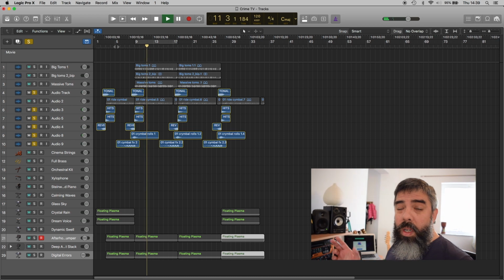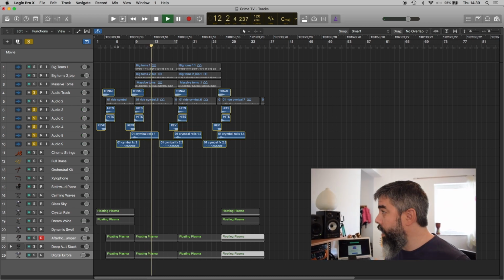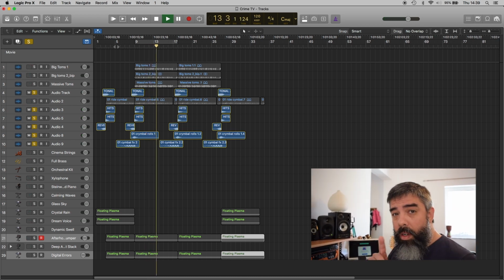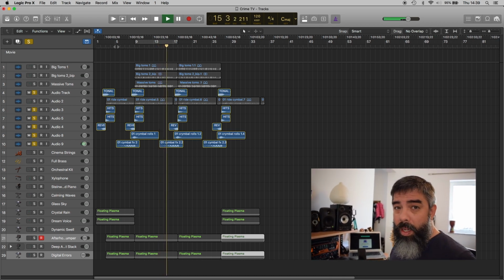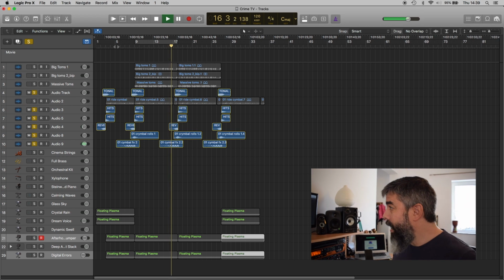Transitions in Music Composition